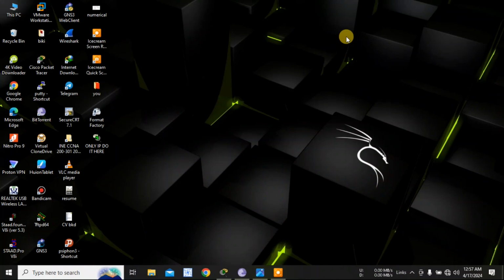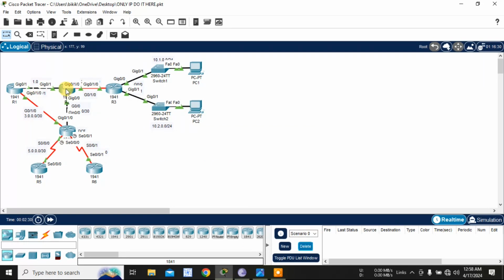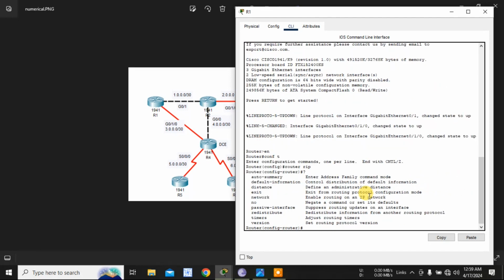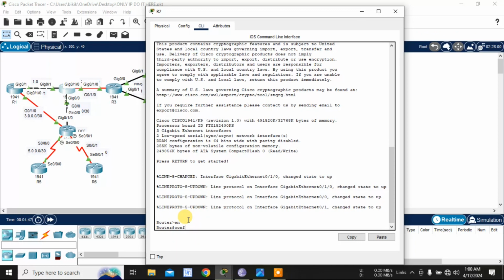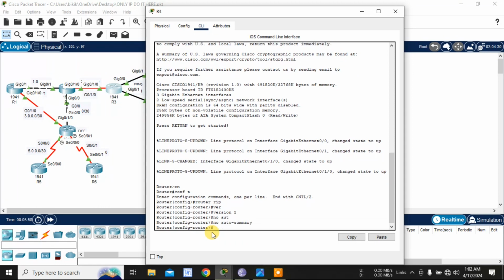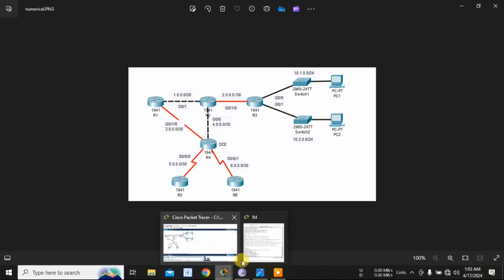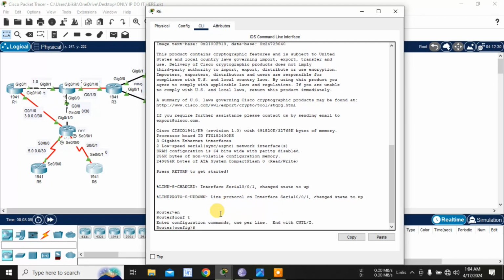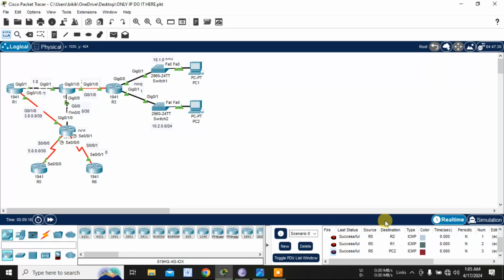Configuring RIP (Routing Information Protocol) Packet Tracer || CCNA || Exercise -3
RIP Routing Lab configuration between  Routers in Cisco Packet Tracer
This tutorial explains how to configure RIP Routing protocol step by step in detail.